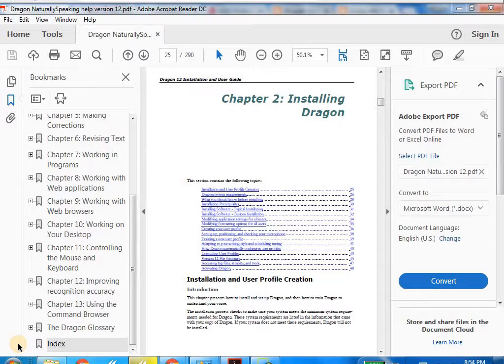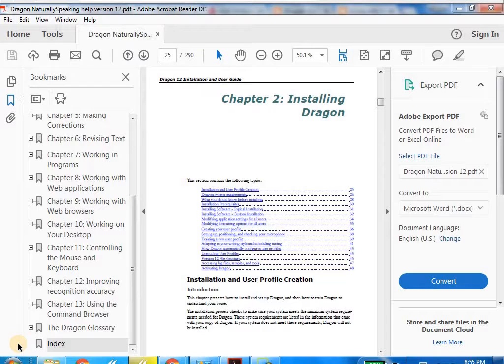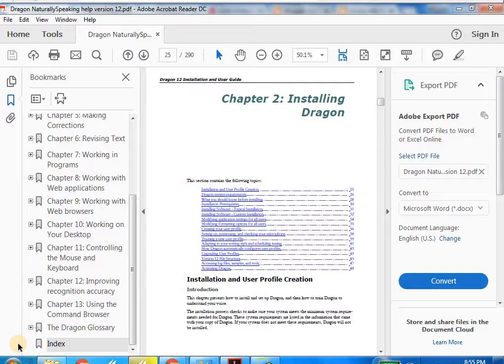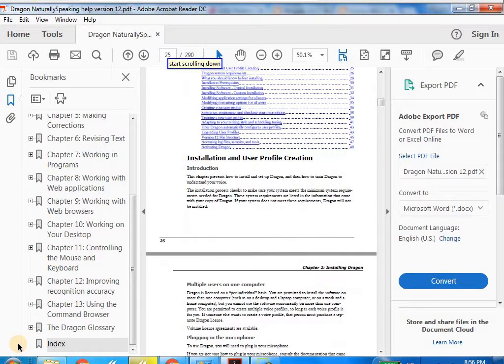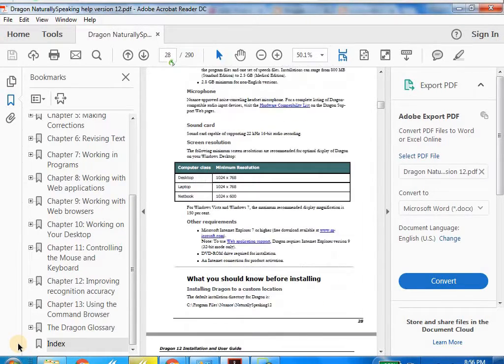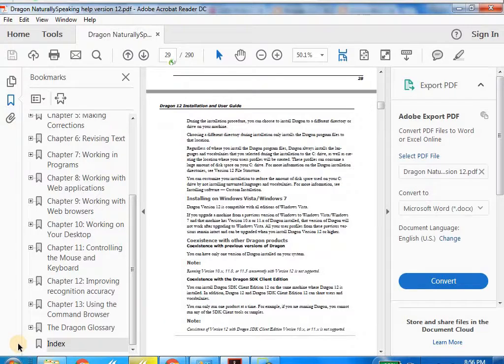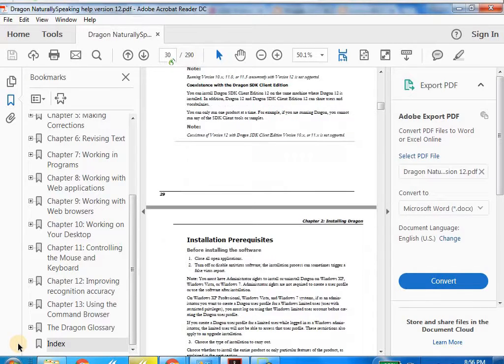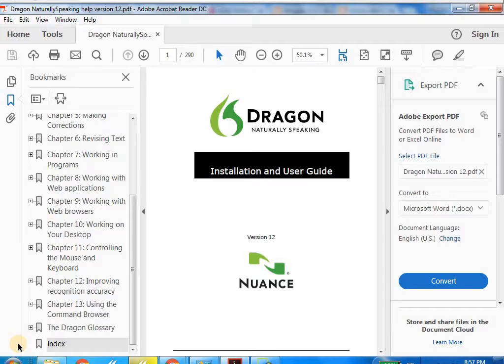Dragon NaturallySpeaking tutorial: How to scroll faster or slower with speech recognition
In this Dragon NaturallySpeaking tutorial, I demonstrating the commands used for scrolling which include "scroll slower" and "scroll faster".

I blog about this and similar tips including how to manage fibromyalgia with tools like Dragon NaturallySpeaking

If you face any problems in your effort to learn Dragon NaturallySpeaking, you can leave your comments in the section below and I will try to resolve it.

Description for YouTube: learn Dragon NaturallySpeaking, Dragon NaturallySpeaking premium version 13, Dragon NaturallySpeaking tips and tricks